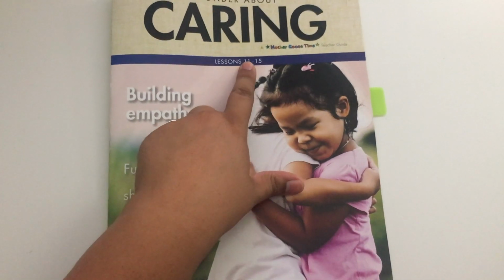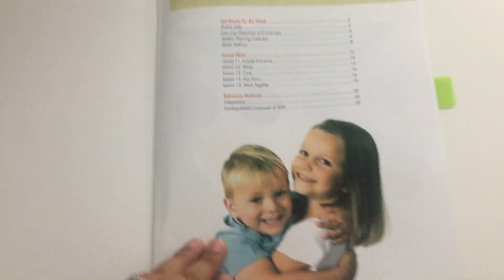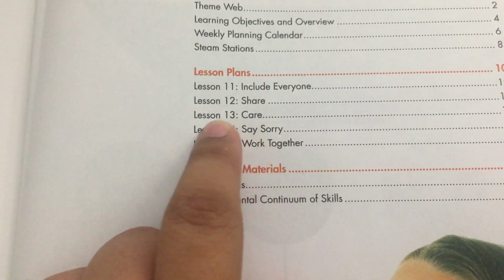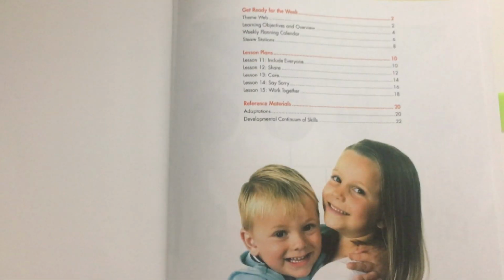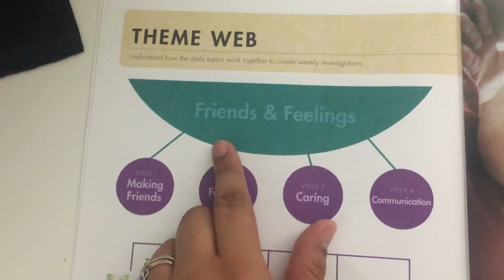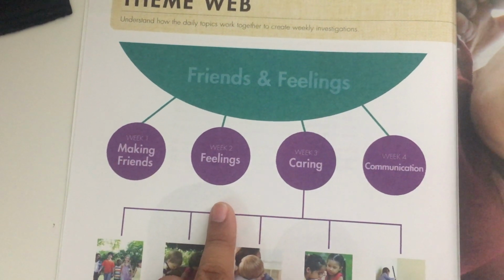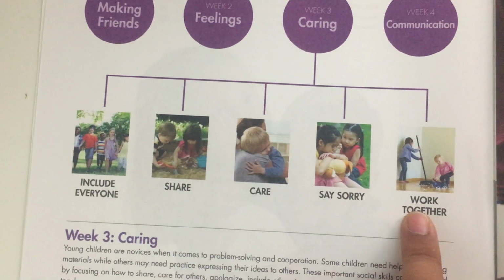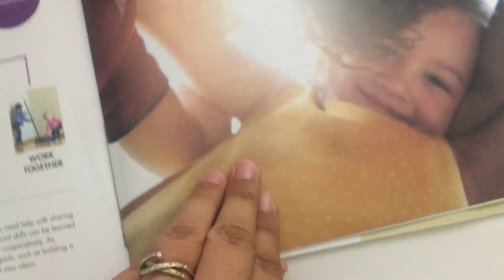How to Set Up Your Preschool Lesson Plan // Homeschool Preschool Curriculum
Thank you so much for checking out my video!  My name is Liz and I'm a homeschooling mom to my preschool aged boys Julius and Jack.  I have started using the Mother Goose Time curriculum and am absolutely loving it!  Here I go through the steps I take to set up my daily lesson plan. The great thing about this program is that it is set up very easy to follow and really is a useful tool for a homeschooling parent like myself who doesn't have any previous teaching experience.  I find that the lessons and activities provided really help engage both my children and give them a substantial amount of learning through play.

If you like this video please be sure to give it a thumbs up and don't forget to subscribe to my channel and hit the notifications bell so you don't miss out on any of my videos!

xo
Liz